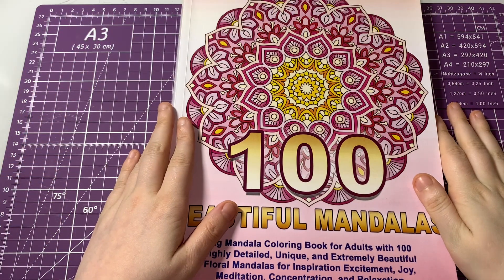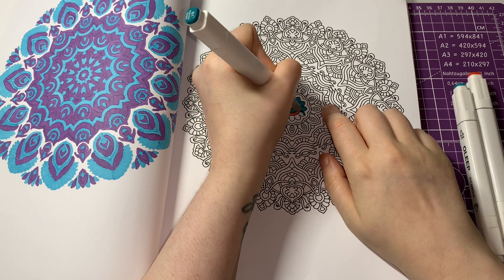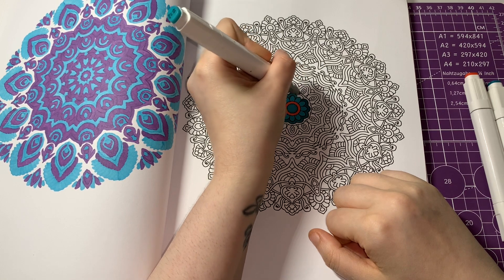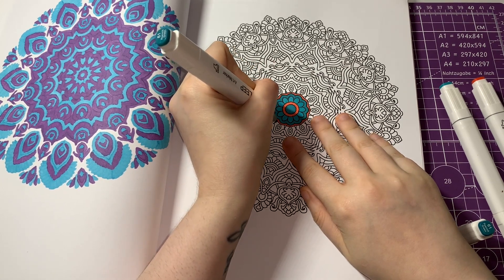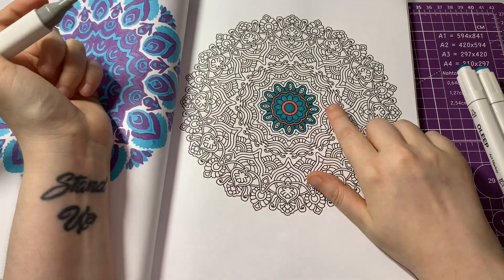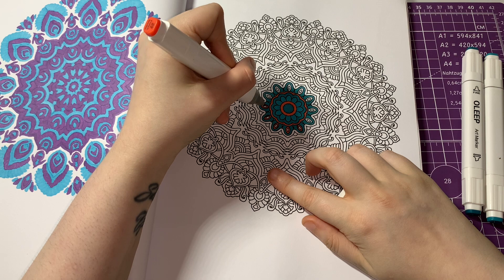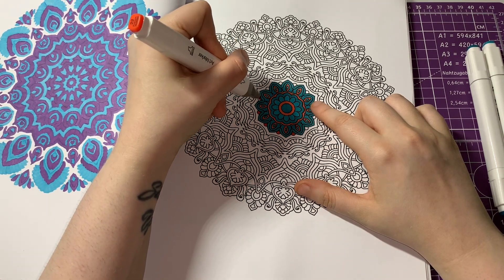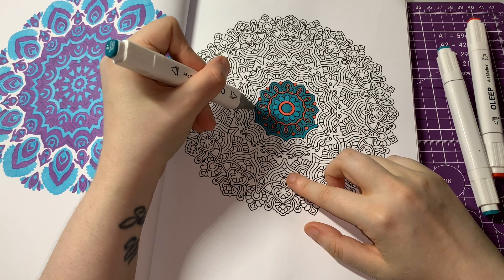100 Beautiful Mandalas by Kameliya Angelkova - Colour and Chat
Join in my hashtag for the month of may to july which is called cutechibisummer2023 with ​⁠ ​⁠ ​⁠ ​⁠ ​⁠ ​⁠ ​⁠ @jamiescoloringlove ​⁠ ​⁠ ​⁠ ​⁠ ​⁠​⁠ ​⁠ ​⁠​⁠ ​⁠​⁠ ​⁠